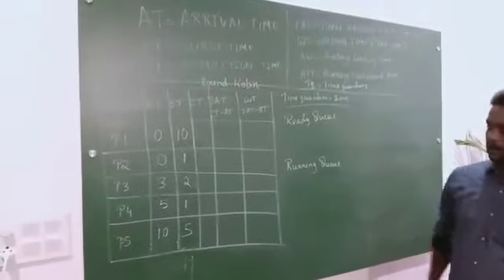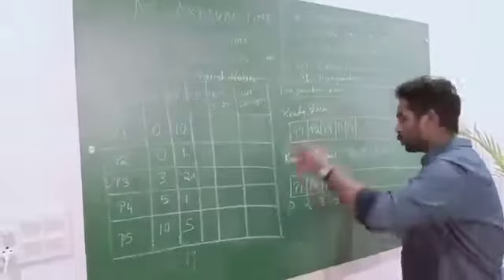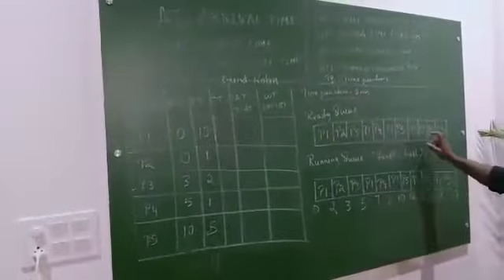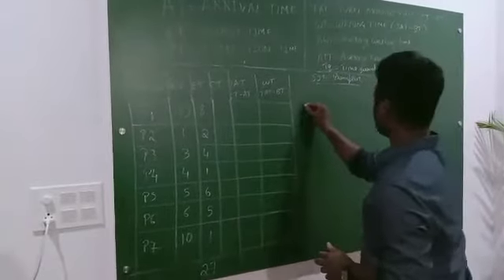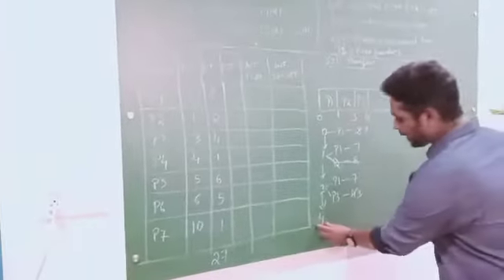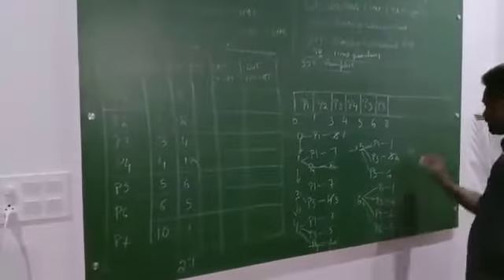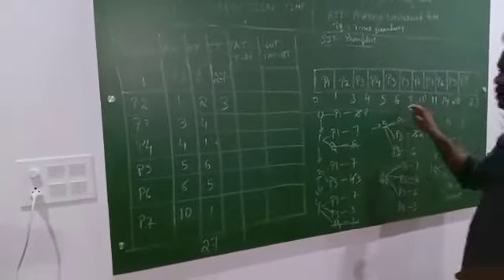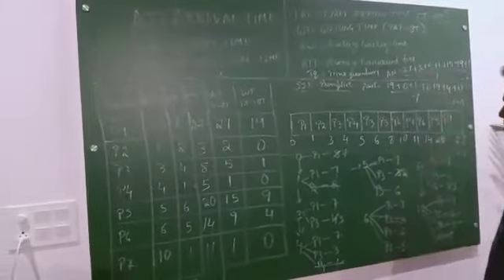Round Robin scheduling algorithm in operating system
Round robin scheduling algorithm with example.